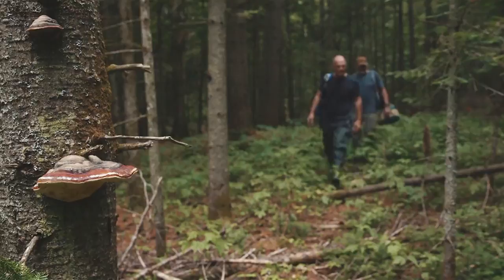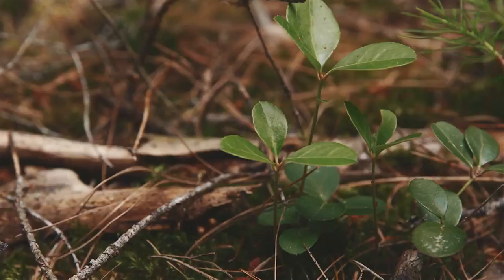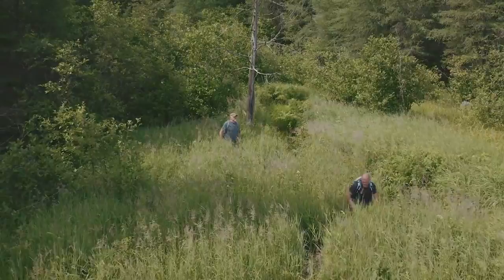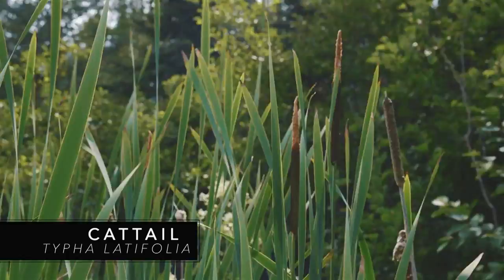Wild Harvest Foraging Tip | Chaga Wintergreen Wood Sorrel Cattail | Episode 15 | Les Stroud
Welcome to another local and wild foraging tip from Les Stroud! For every episode of Wild Harvest (*Full episodes as seen around the world here on this Youtube Channel, look for the playlist, and in the US as seen on American Public Television PBS stations), we have pulled out moments specific to either Les Stroud’s foraging tips, Chef Paul Rogalski’s cooking tips or some simply wonderful show moments, some of which may be behind the scenes or out-takes that didn't make it to the full episodes.

Enjoy your foraging!!

Directed By Les Stroud, Kevin Kossowan
Starring Les Stroud, Paul Rogalski